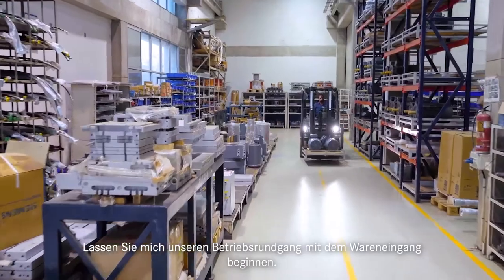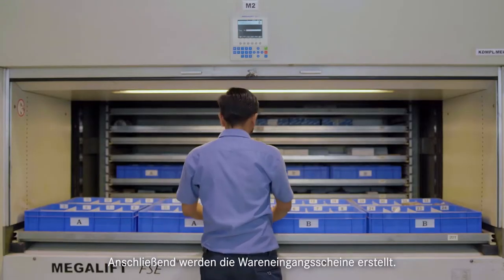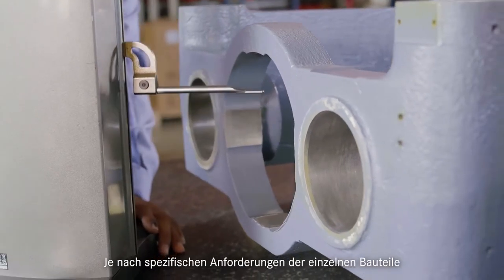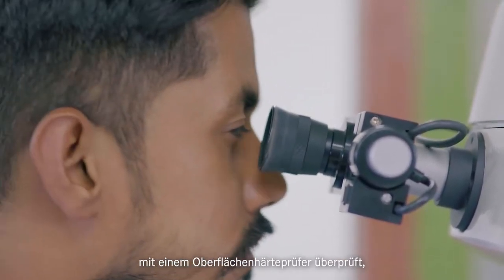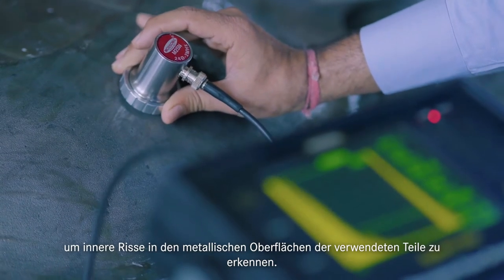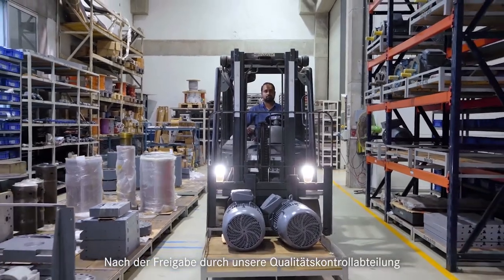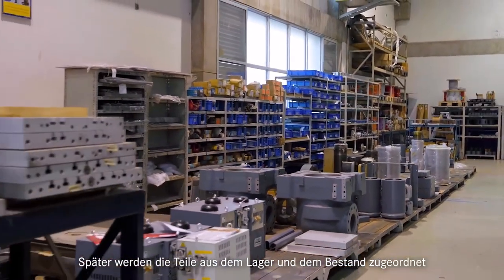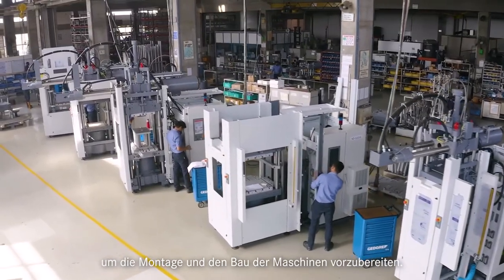FACTORY FRIDAY #5 of 21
Aus Qualitätsgründen bestehen wir auf eine 100 %ige Kontrolle aller eingehenden Teile, wobei unsere erfahrenen Mitarbeiter durch erstklassige Ausrüstung ergänzt werden. So wird beispielweise die Härte unserer Spritzgussteile die mit Gummi in Berührung kommen mit einem Oberflächenhärter überprüft. Nach Freigabe werden sie eingelagert und anschließend für bestimmte Produktionsaufträge ausgegeben.

Mehr über den Qualitätscheck sowie den Ablauf sehen Sie in unserem Video!